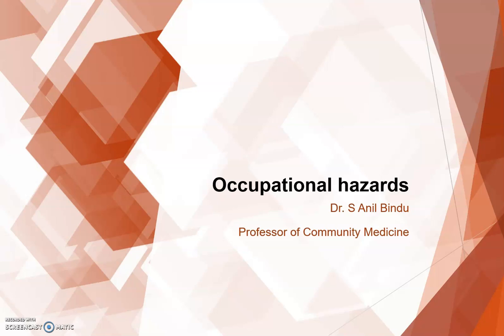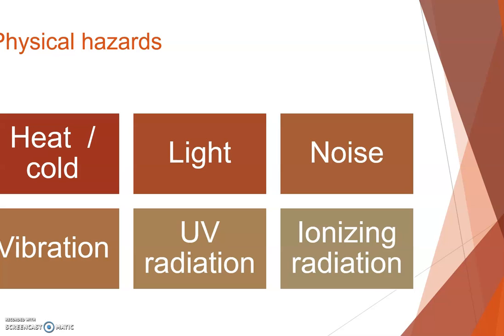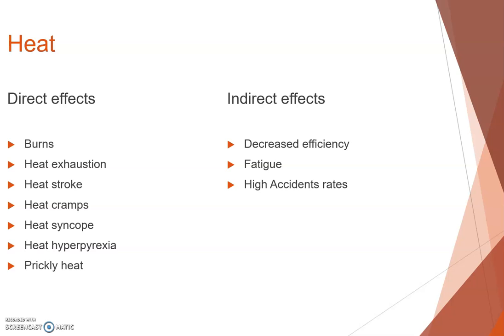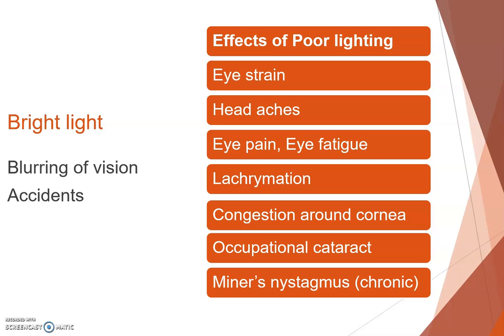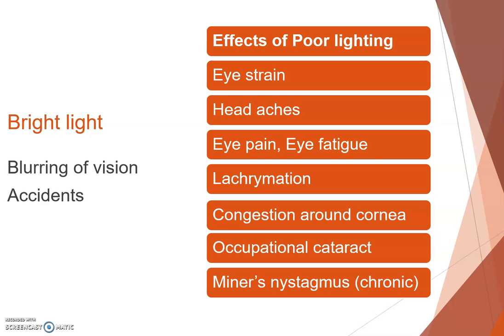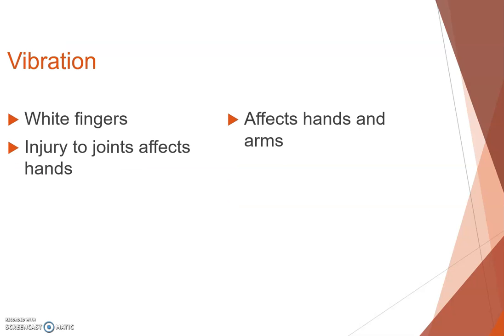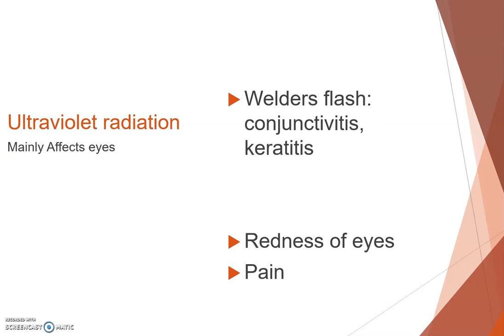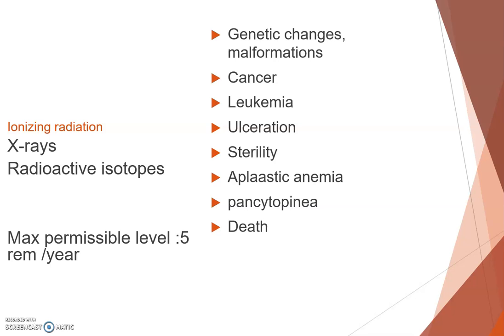PHYSICAL HAZARDS: OCCUPATIONAL HEALTH:2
OCCUPATIONAL HEALTH AND SAFETY 2: PHYSICAL HAZARDS